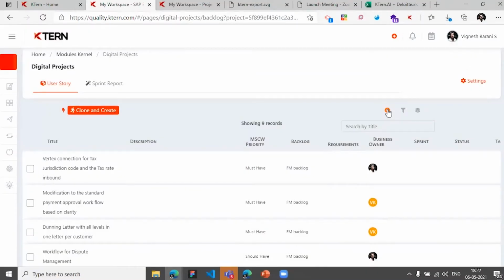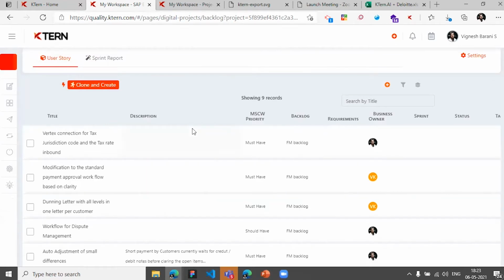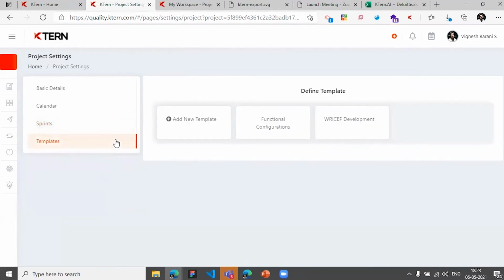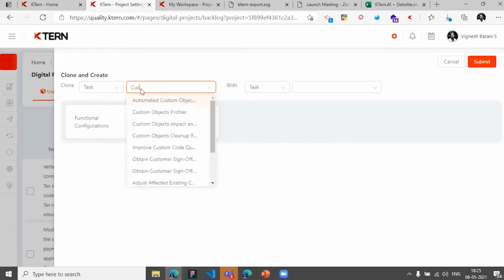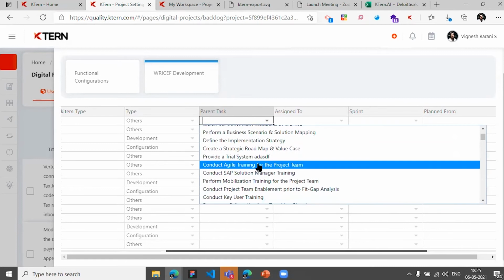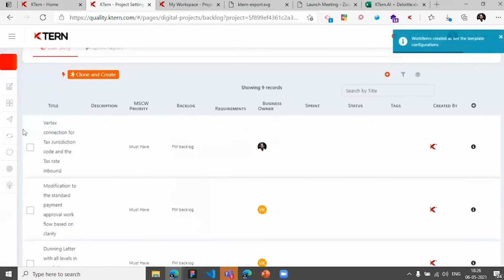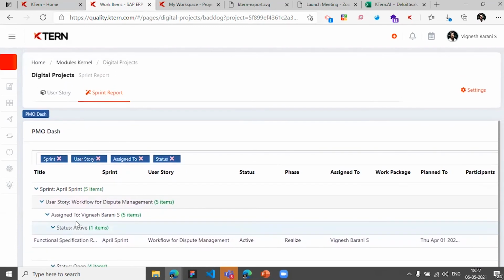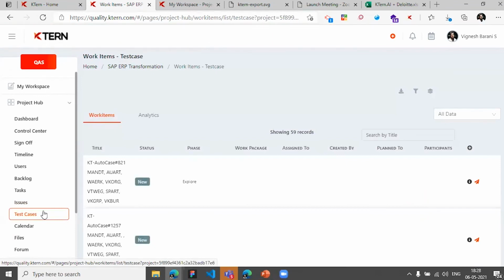Sprint Report | KTern.AI - Digital Projects| Feature Explanation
Sprint Report is one of the best Feature of KTern.AI.
Sprint report provides a detailed review of the sprint you are working on the Projects. This is a part of our Digital Project stream and it provides the backlogs of the project and the people working on it.
You can create a sprint based on a monthly or even by days that the sprint has to be completed.
 The progress of each and every sprint will be available in the report and there can be any number of sprints at a given time.